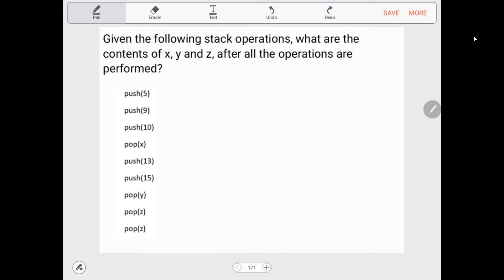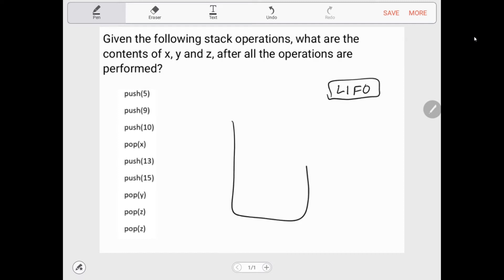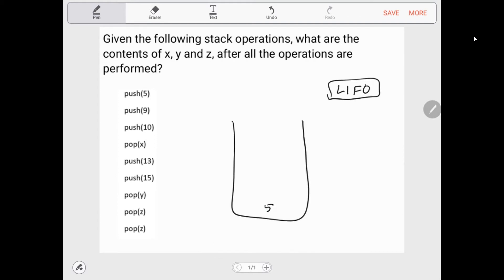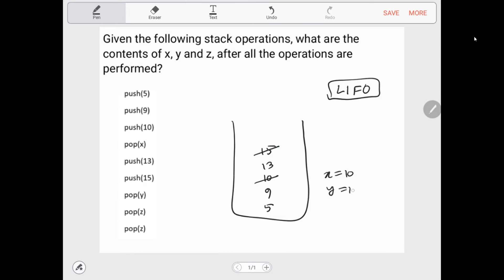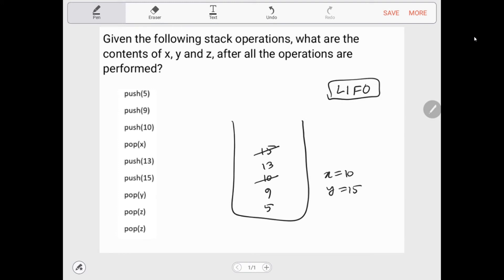Stack operations (push and pop)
This video shows how push and pop operations are performed on a stack - LIFO (last in, first out)